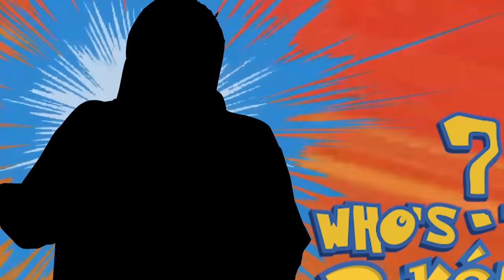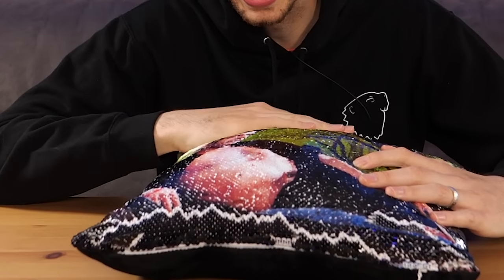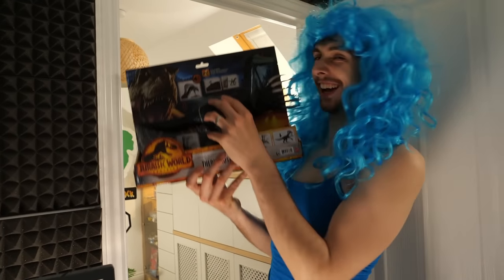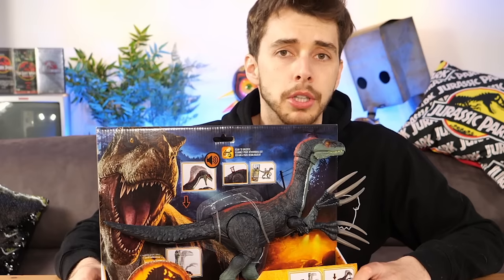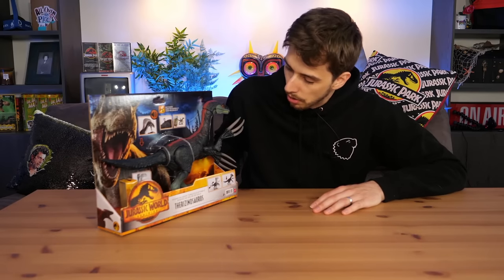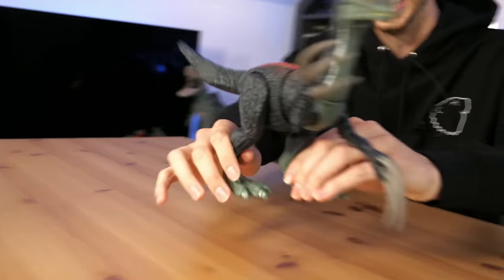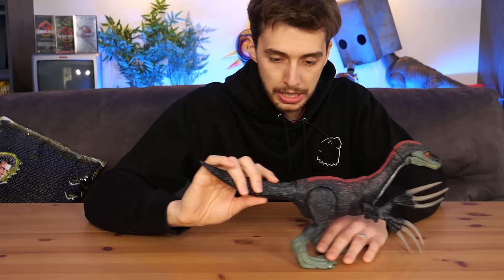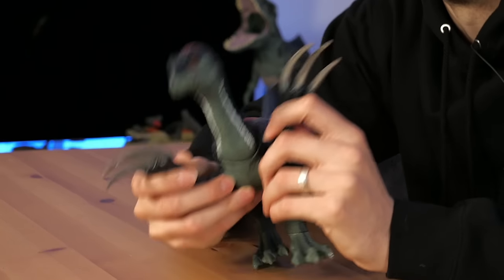THERIZINOSAURUS UNBOXING!! Jurassic World Dominion! - Review and Unboxing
Therizinosaurus is here with it's big meaty CLAWS!! Also a very wibbly wobbily body.